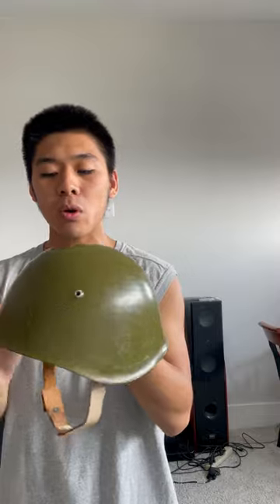Bulgarian M-72 Helmet